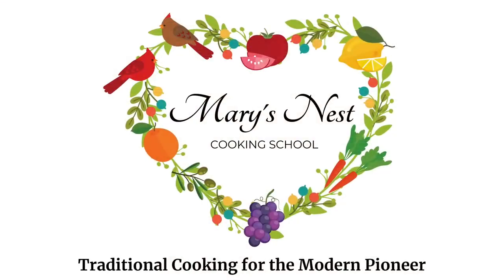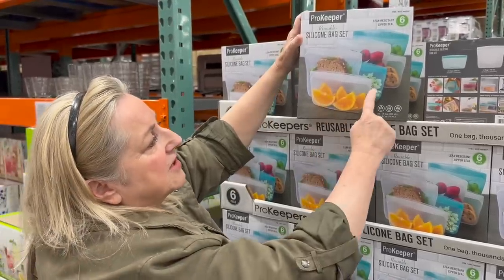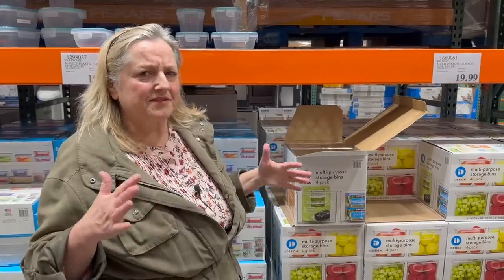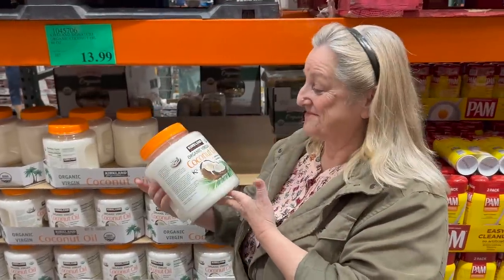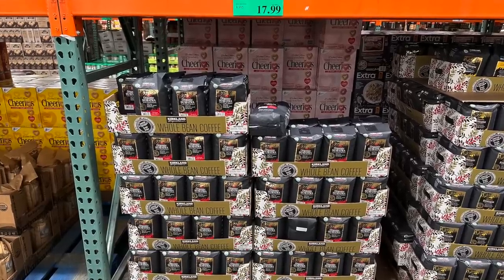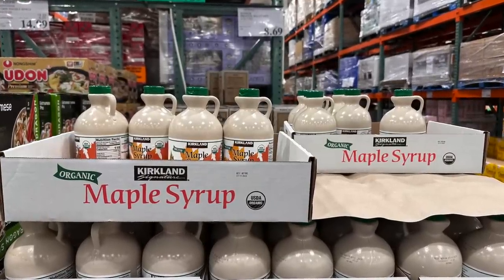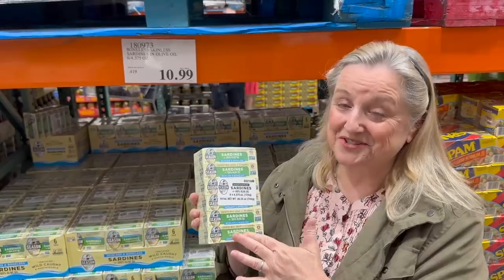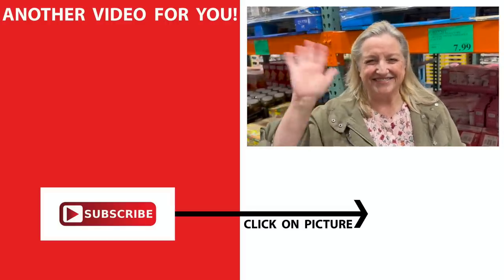Top 15 Prepper Pantry Items You Need to Buy NOW at Costco (Or any other store!)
Here are the Top 15 Prepper Pantry Items You Need to Buy NOW at Costco (Or any other store)! If you're like me, you're looking for ways to save money and improve your preparedness. These items will help you stock your extended pantry with the basics you need to survive in any situation, whether it's bad weather, a natural disaster, illness, or when budgets are tight because of rising prices or job loss. Check out this list of items and stock up today!

➡️TIMESTAMPS:
0:00 Introduction
0:36 Kitchen Storage Items and Equipment
20:20 How to Stock Water
20:56 Coconut Products
22:27 Bath Tissue
24:28 Best Parchment Paper
26:09 Do You Need to Stock Paper Products?
28:18 Coffee Beans or Ground Coffee
29:38 Which Oats Are Best to Stock?
32:54 Manuka Honey or Raw Honey?
35:03 Which Nut Butter is Best to Stock?
37:40 Is Maple Syrup a Forever Food?
38:21 How Long Can You Store Olive Oil?
39:20 Flour or Whole Grain?
44:19 Which Canned Fish is Nutrient Dense?
46:56 White Rice or Brown Rice?
48:56 BONUS ITEMS

➡️FREE FOUR CORNERS PANTRY INVENTORY AND SHOPPING LIST (No Email Required)

✳️ MARY'S NEST AMAZON SHOP:

✳️5% OFF MOCKMILL GRAIN MILL and Code MARYSNEST

✳️FAVORITE PREPPER PANTRY FOOD STORAGE SUPPLIES:
5 Gallon Buckets
Gamma Lids
Silica Gel Packs

✳️RECOMMENDED READING:
Nourishing Traditions
Emergency Food Storage

Get UP TO 15% off discounts from US Wellness Meats, Mockmill Grain Mill, Masontops, Cultures for Health, Northwest Wild Foods, Survival Garden Seeds, Redmond Real Salt, and More!